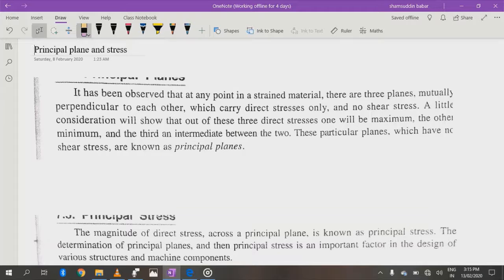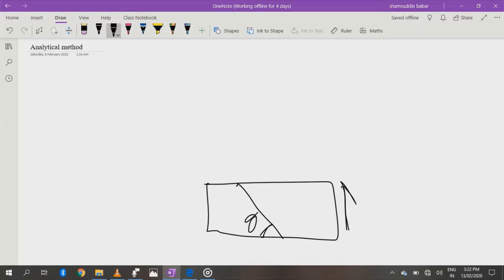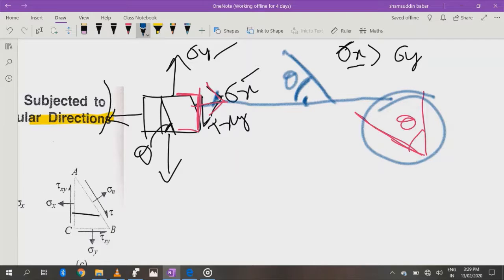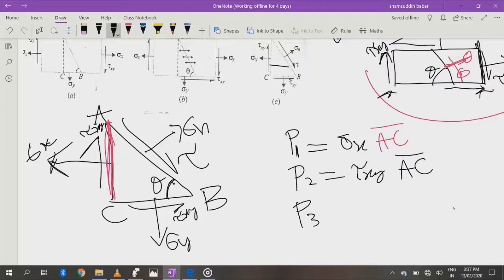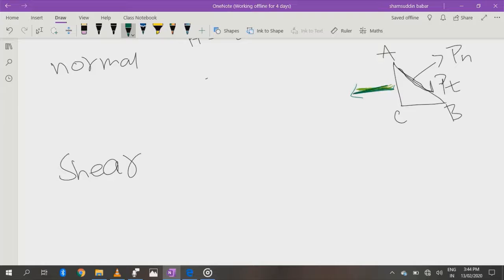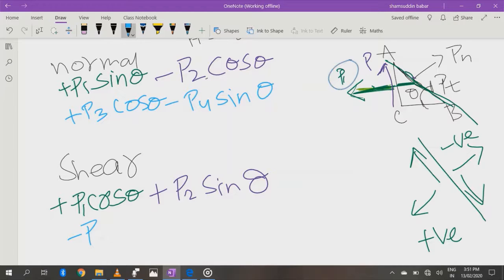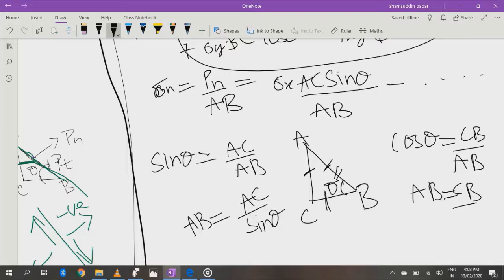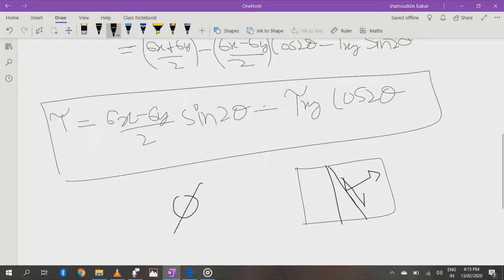Principal Stress part 01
concepts of princpal plane principal Stress